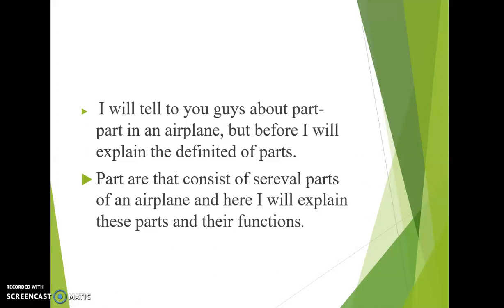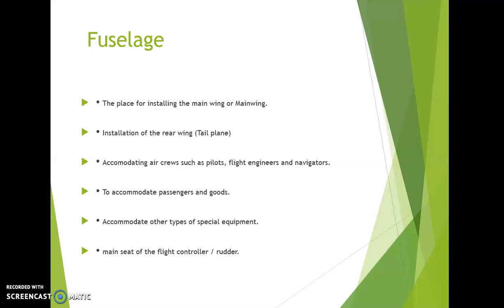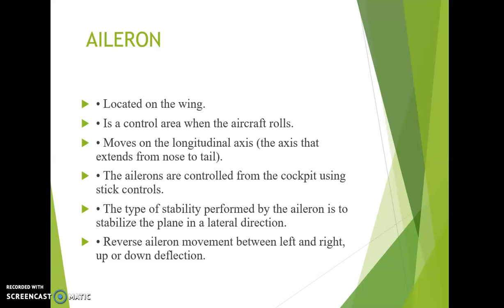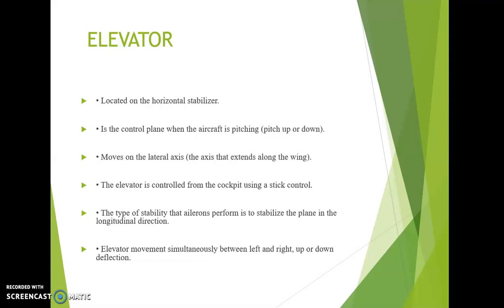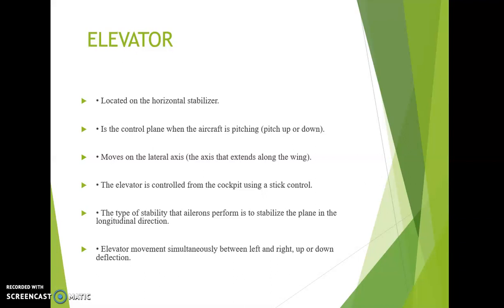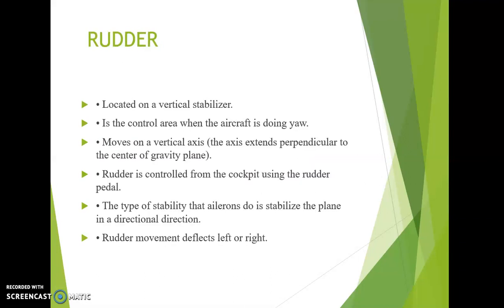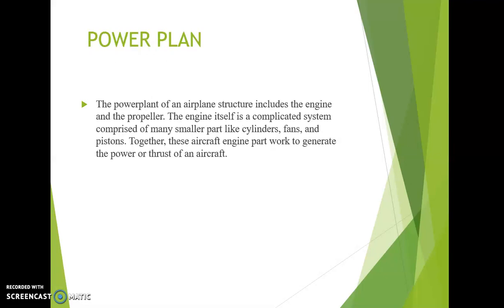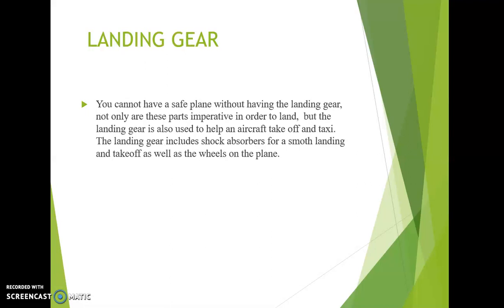Ten parts of an airplane